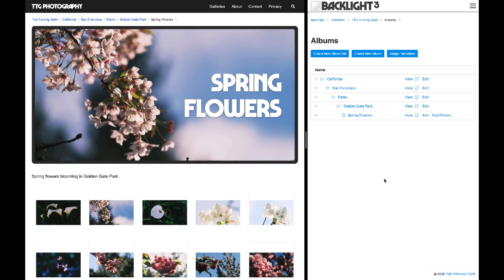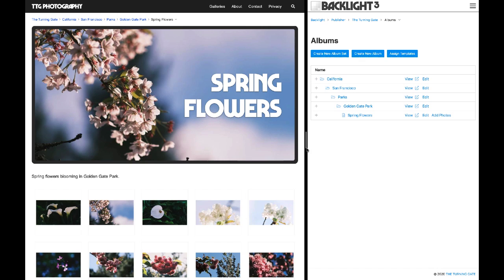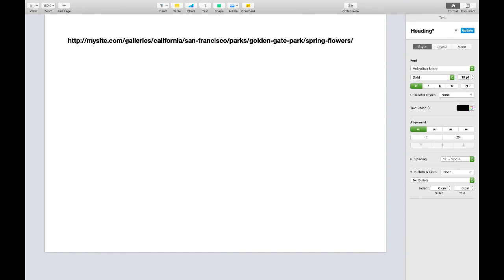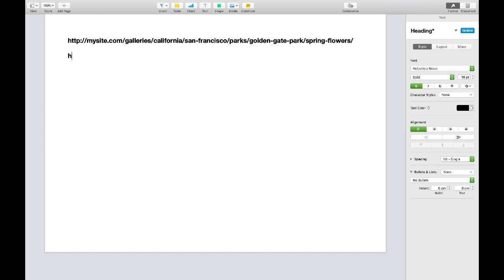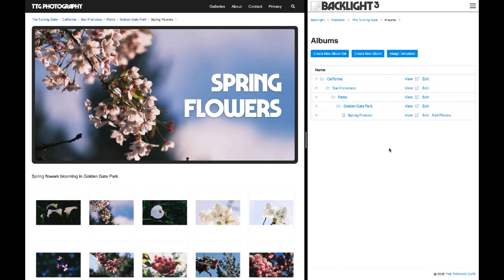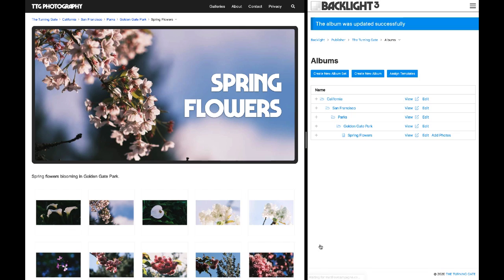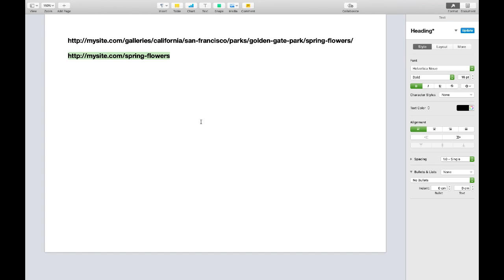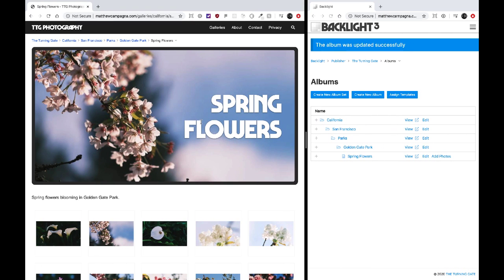Album Permalinks in Backlight 3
Backlight 3 is released, and in this video we dig into the new "Album Permalinks" feature for albums.